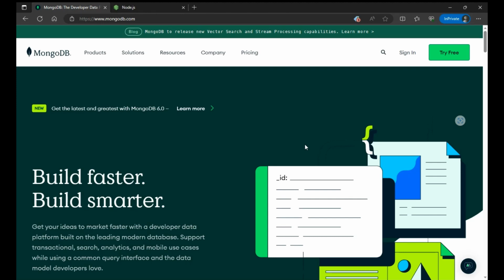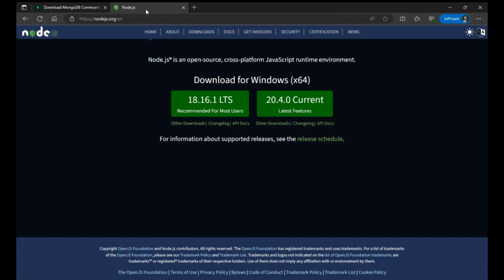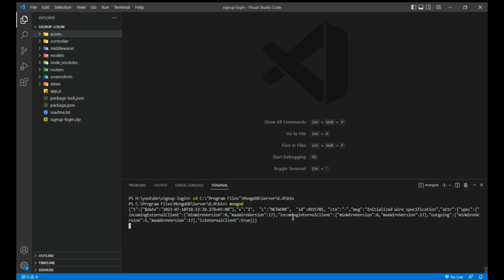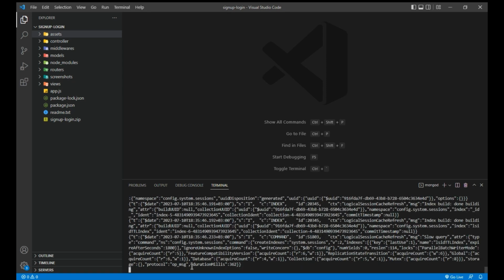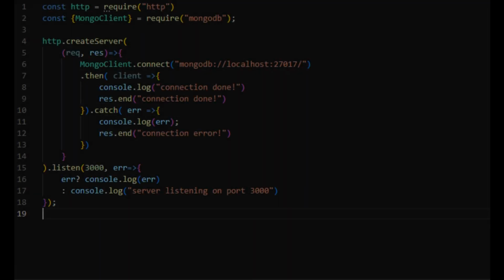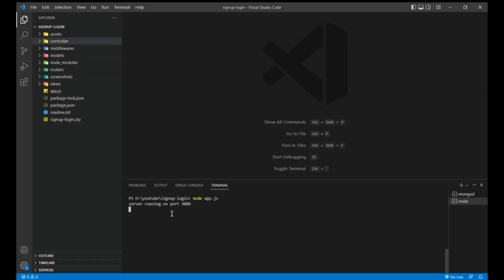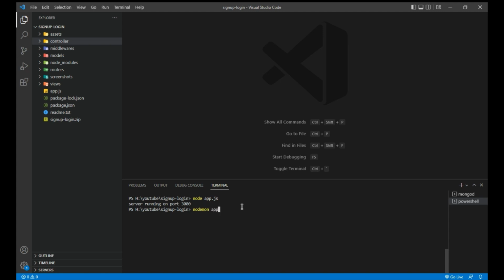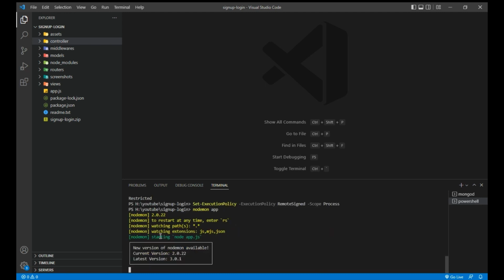How to install and connect MongoDB and Node.js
download and set up MongoDB and Node.js servers.